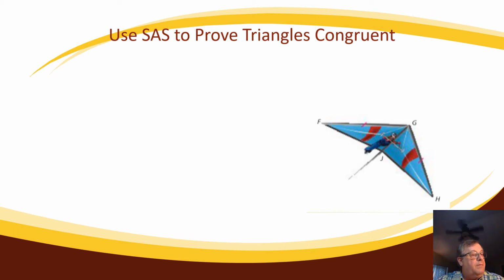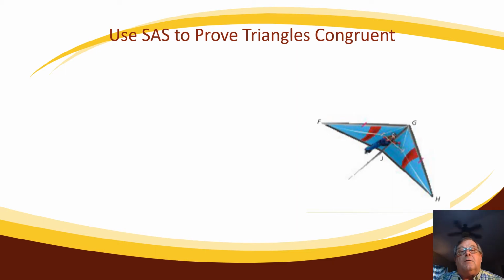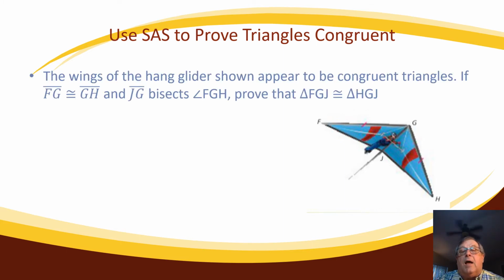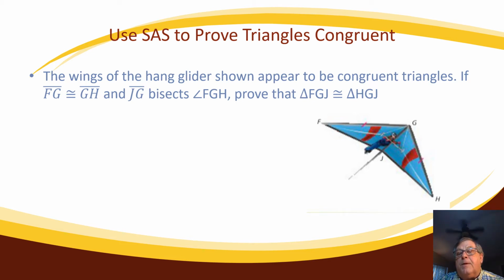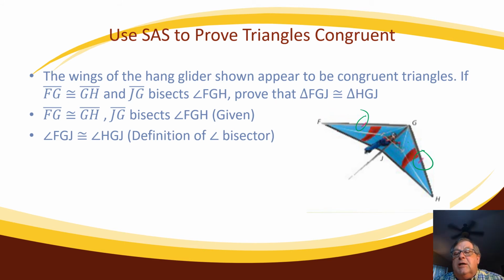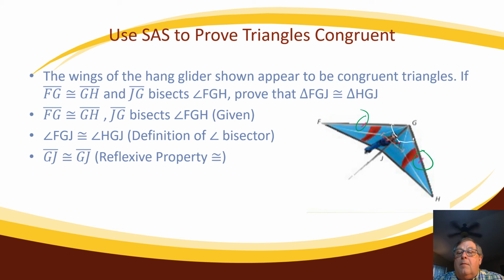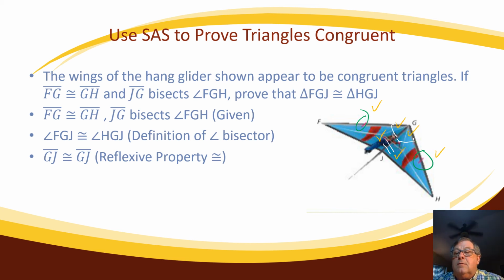Use SAS to Prove Triangles Congruent